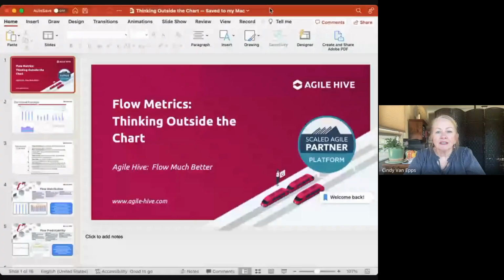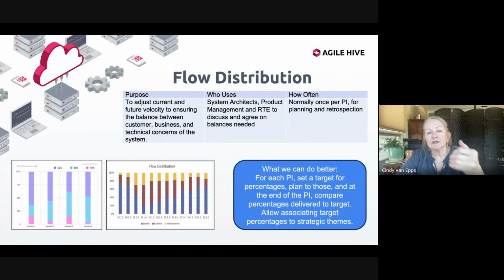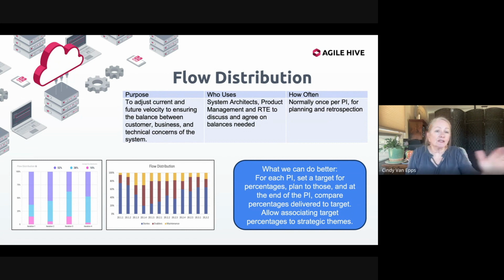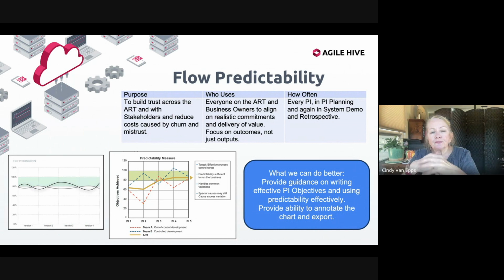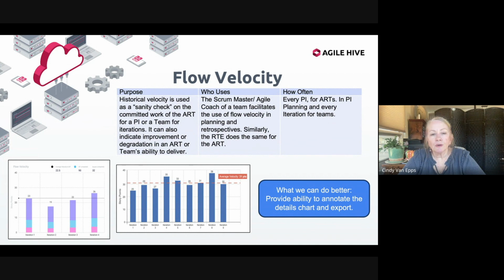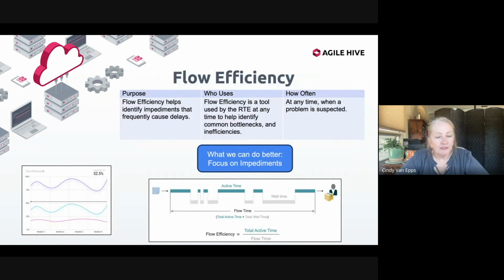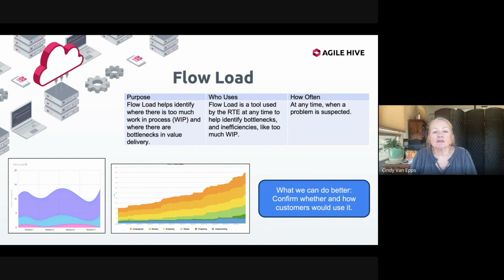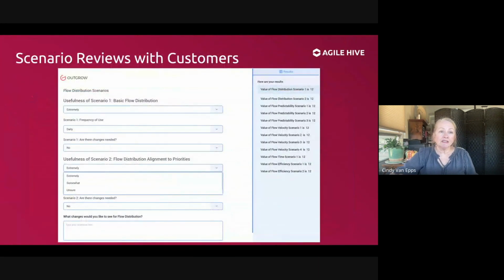SAFe® Expert Session: Flow Metrics: Thinking Outside the Chart